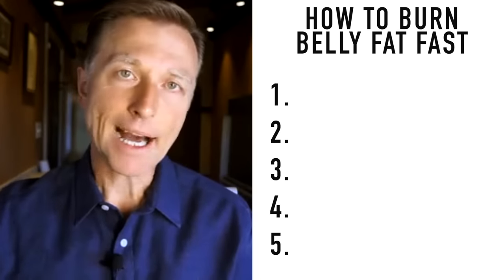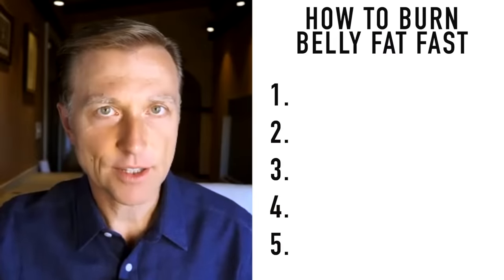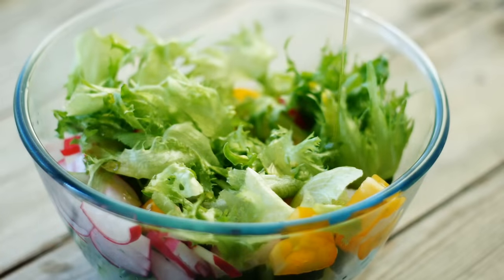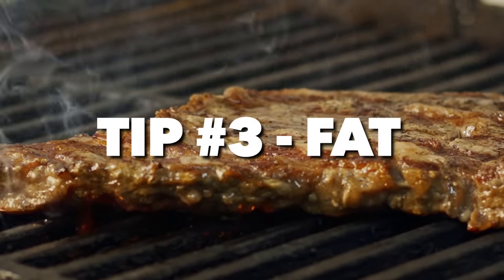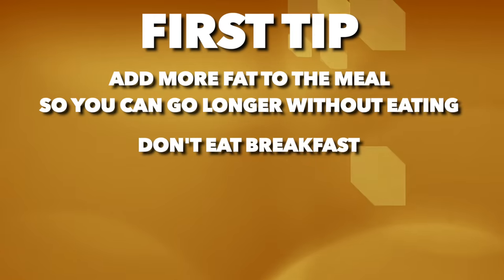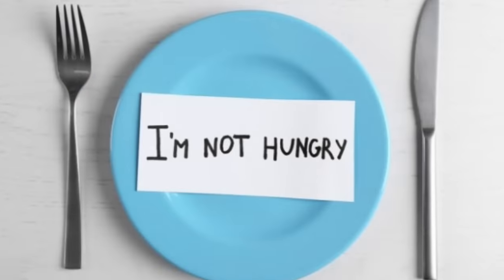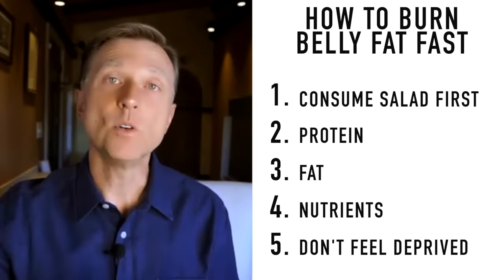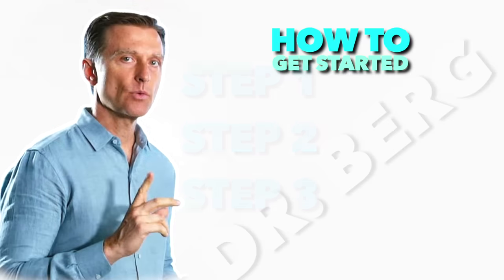How to Burn Belly Fat EXTREMELY Fast with Dr. Berg's 5 Expert Tips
Learn how to burn belly fat fast! I’m going to cover five vital and practical tips that no one else is talking about.

0:00 Introduction: Burning belly fat
1:10 What is the goal with keto?
1:38 Keto macros
2:50 How to burn belly fat
15:55 Bonus tips

Today I’m going to cover the basics of how to burn belly fat fast on the keto diet.

5 important tips to help you lose belly fat:
1. Consume salad first
When it comes to leafy greens, you don’t have to count carbs. You should consume at least 7 cups of salad per day.

There are huge benefits of lowering your carbs, but there are also huge benefits of consuming nutrient-dense foods.

Consuming this amount of salad can help prevent things like keto cramps, keto fatigue, and keto flu. It can also help reduce insulin resistance and give you more energy.

2. Protein
Start by consuming an amount of protein that is about the size of your hand. If you’re bigger or younger, you could have more. If you’re older and have a slow metabolism, then have less.

If you have too much protein, it can slow down ketosis. But, if you don’t have enough, you could feel tired. The key is to not consume low-fat protein.

3. Fat
In the beginning, it’s important to increase the amount of fat at each meal. The initial goal of the keto diet is not to jump into weight loss. It’s to help you start intermittent fasting.

It’s very important to do intermittent fasting with Healthy keto. If you do keto without fasting, you won’t get into a deeper level of ketosis and fat-burning. The combination of Healthy keto and intermittent fasting is powerful for fast fat-burning.

4. Nutrients
When you’re doing keto and fasting, it’s important to include all of the nutrients you need to prevent nutritional deficiencies. You’ll need more B vitamins (nutritional yeast), electrolytes, and sea salt.

5. Don’t feel deprived
Your cognitive function, energy, and mood are going to improve. You’re also going to lose weight. But, if you miss certain pleasure foods, there are certain things you can have after your meal, like low-carb chocolate or keto desserts.

Bonus tips:
1. If something is working, don’t change anything. If it’s not working, it’s time to change something.
2. You don’t lose weight to get healthy. You have to get healthy to lose weight.

I hope this helps you better understand how to burn belly fat fast.